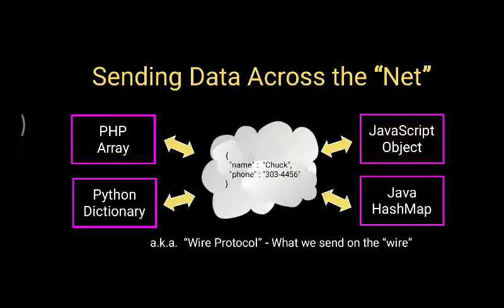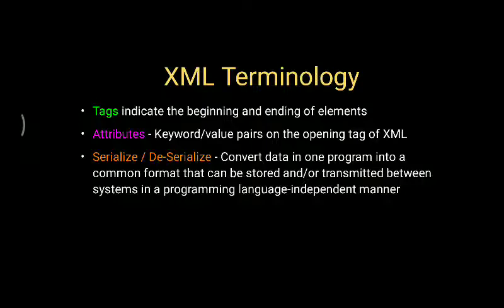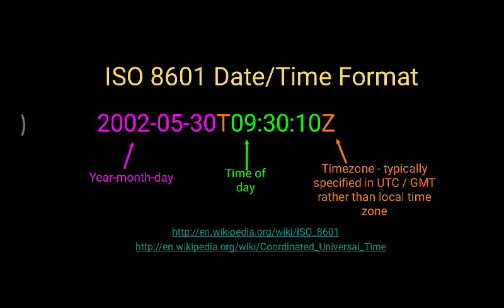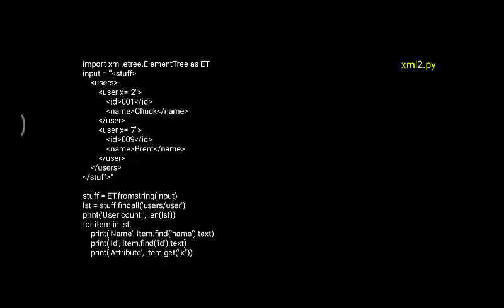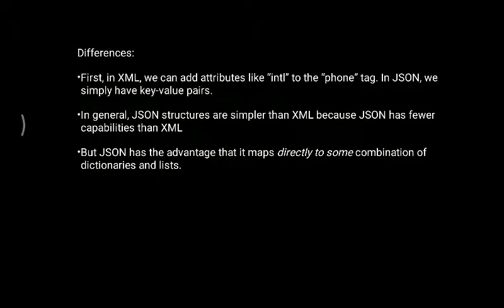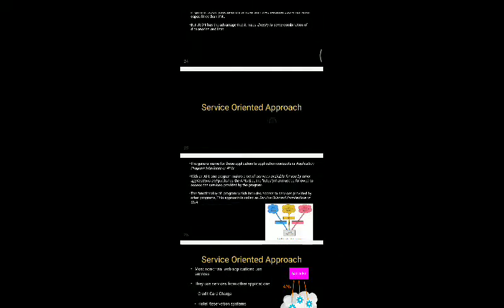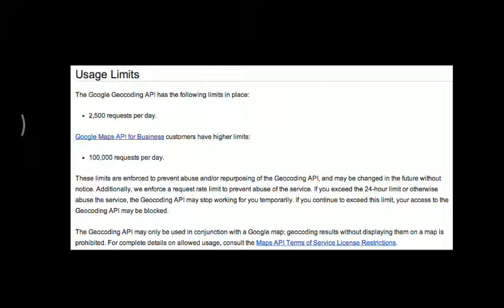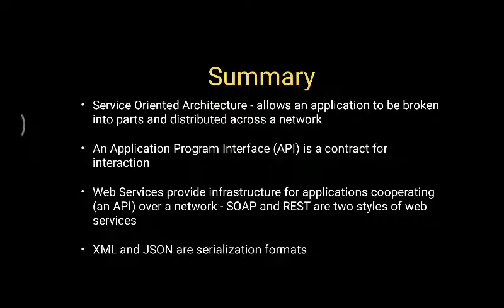Using Web Services [module5]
XML and JSON